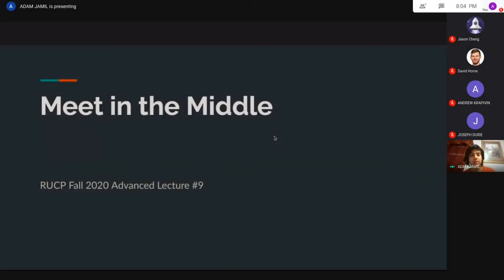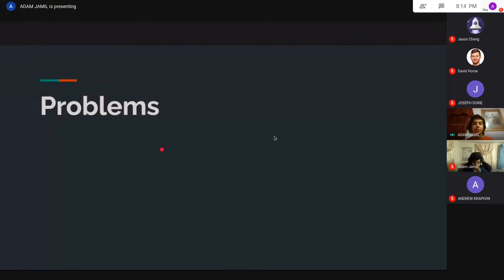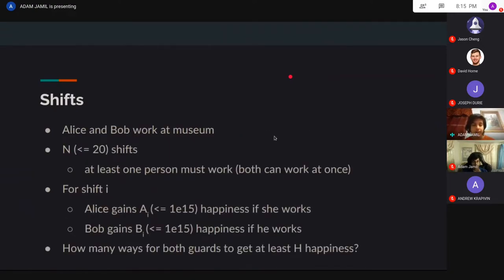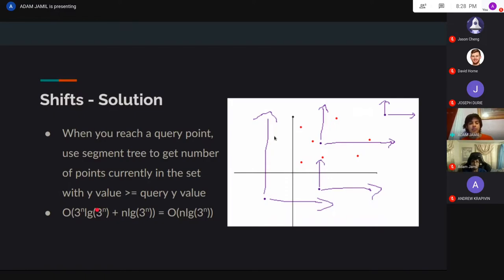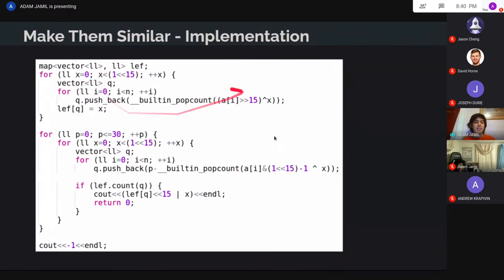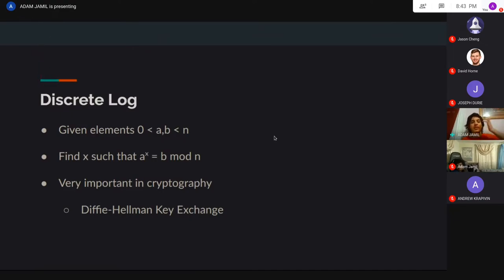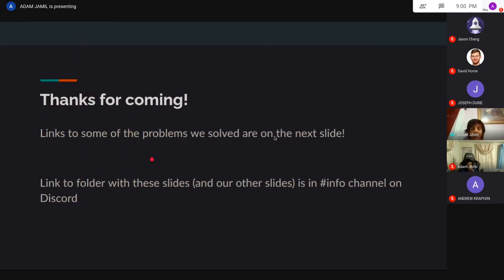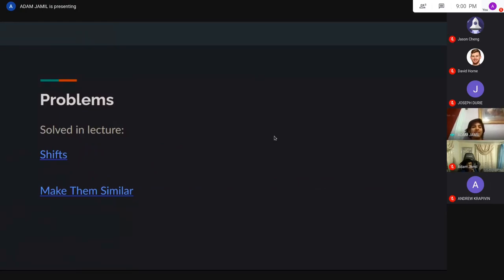Advanced Lecture Series 8 - Meet in the Middle (RUCP Fall 2020)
This a talk from the RUCP advanced lecture series. The series is meant for people with some experience with programming/math.

In this lecture we talk about how certain exponential brute-force algorithms can have their exponents reduced by half. We'll see how this applies to problems like discrete log and graph search.

Presented by Akif Patel.
Recorded on Nov 19, 2020